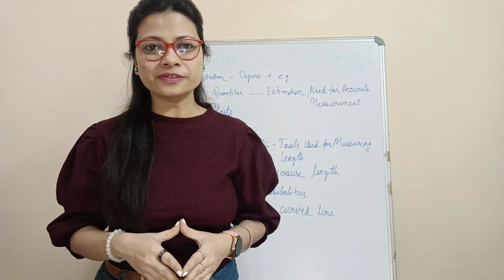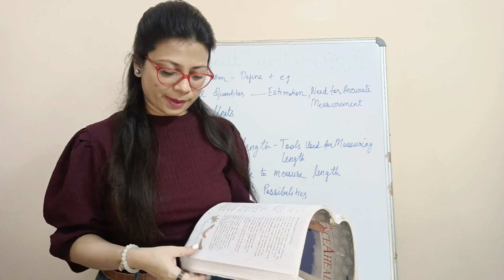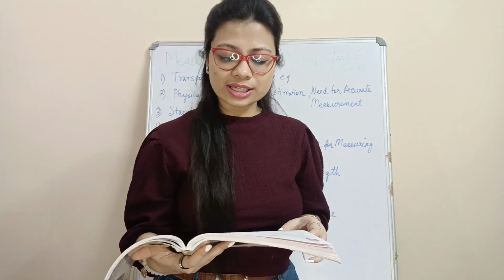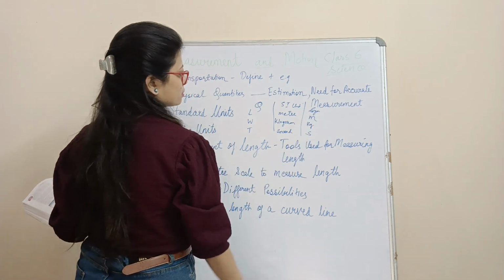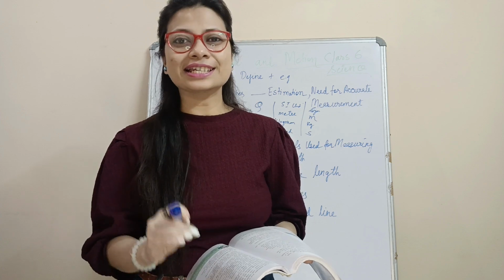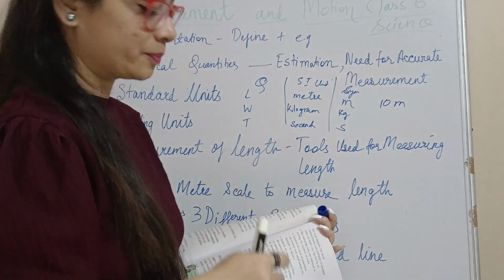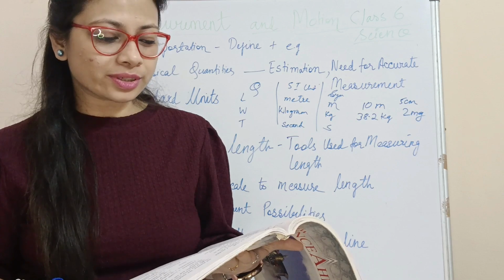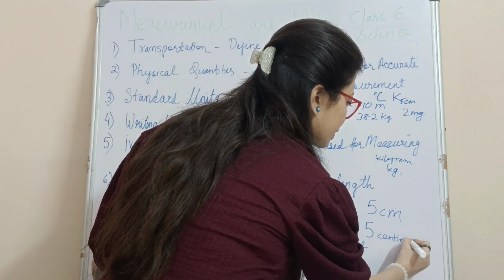Measurement and Motion Class 6 Physics Science Ahead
Standard Units And Writing Units | Measurement and Motion Class 6 Physics Science Ahead